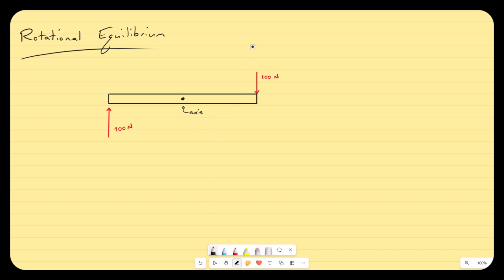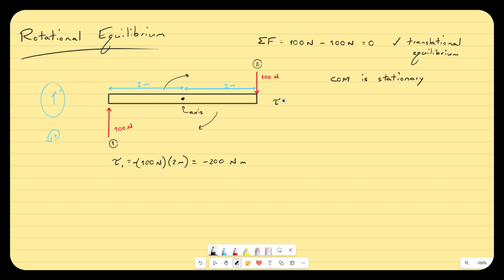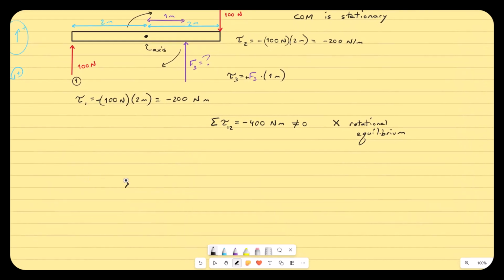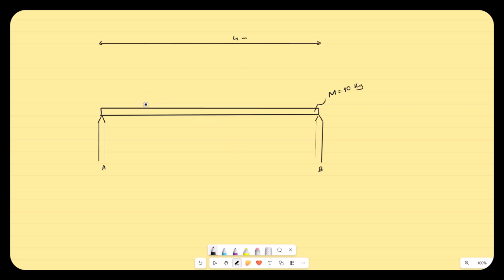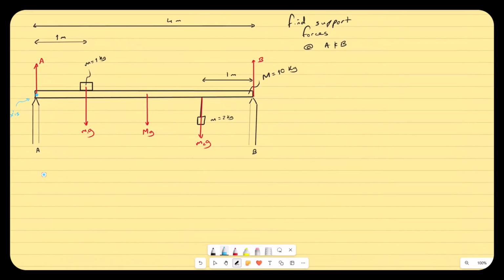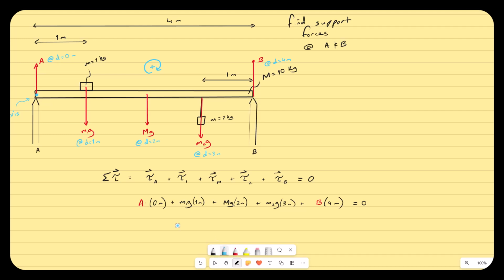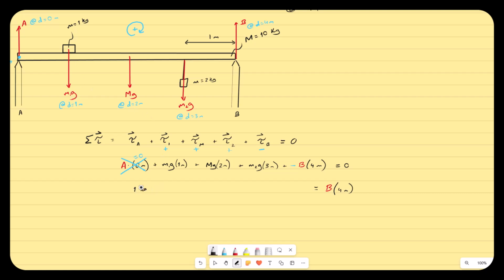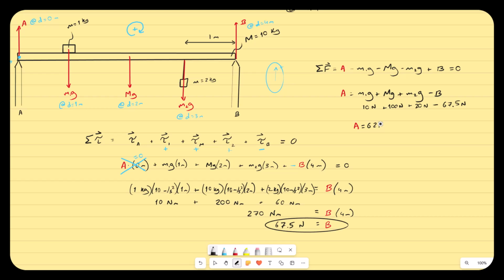5 2 1ex - rotational equilibrium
This video works through two examples of rotational equilibrium. The first example is really there to establish the purpose of considering rotational equilibrium in the first place, while the second is a classic example: the bridge problem.